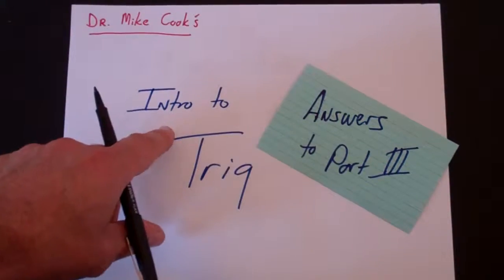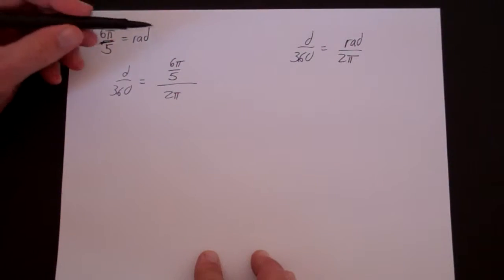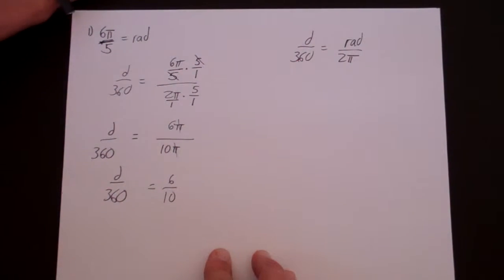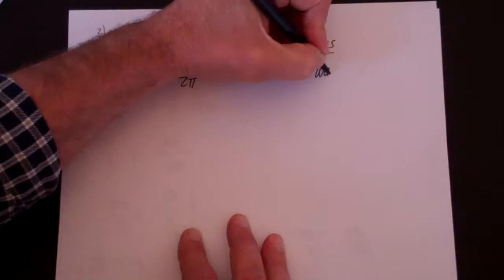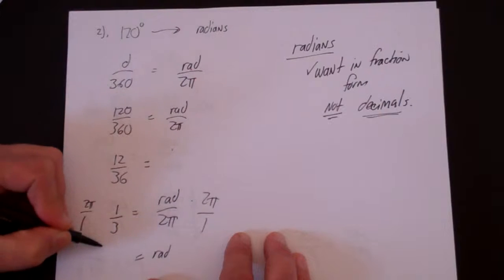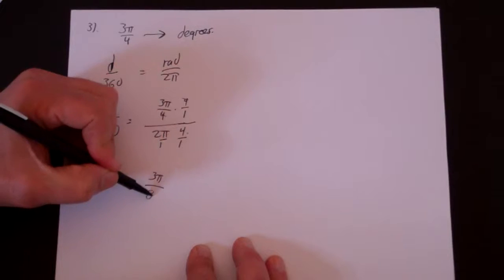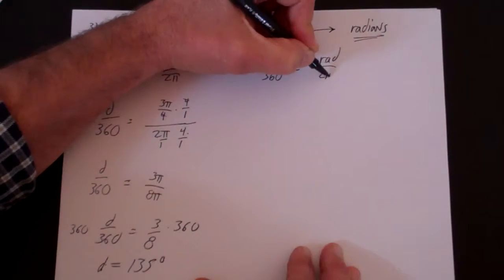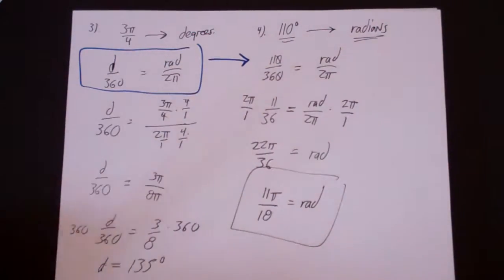ANSWERS Intro to Trig Part Three